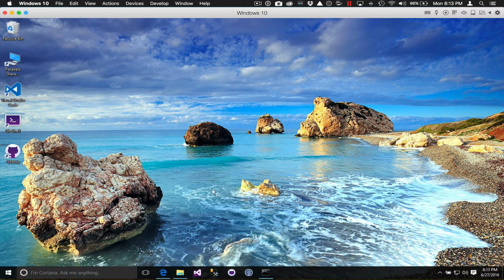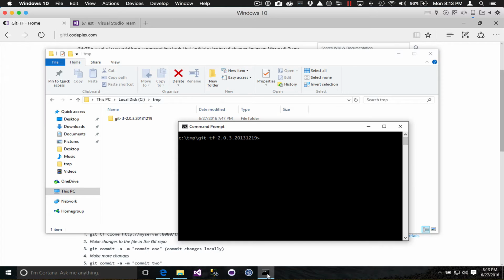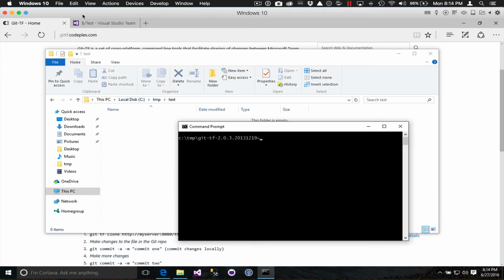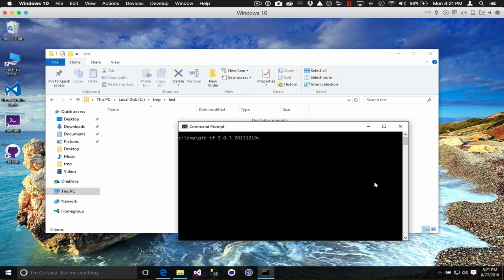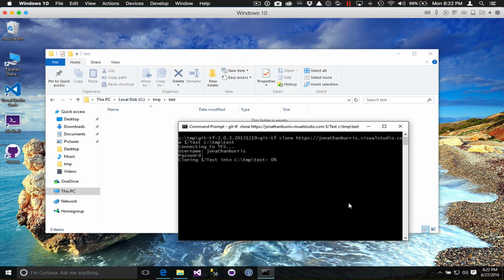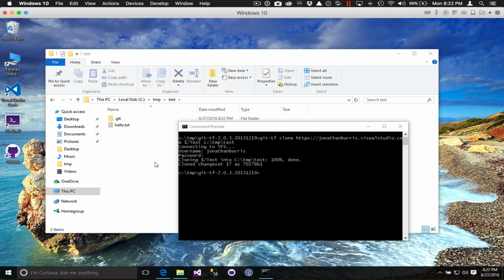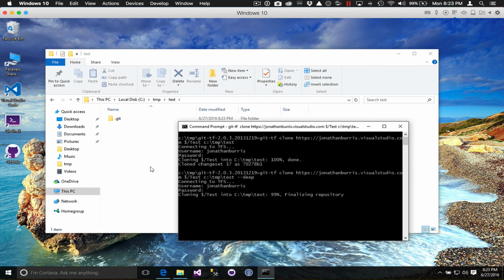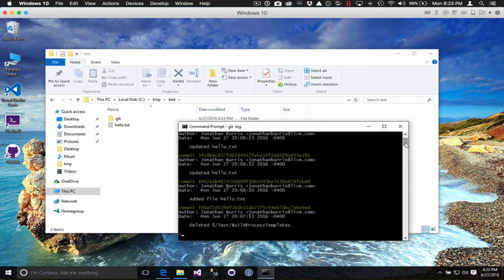Migrating from TFS to Git with History